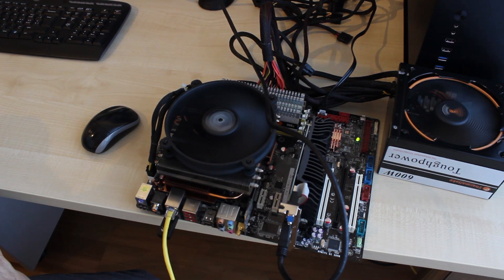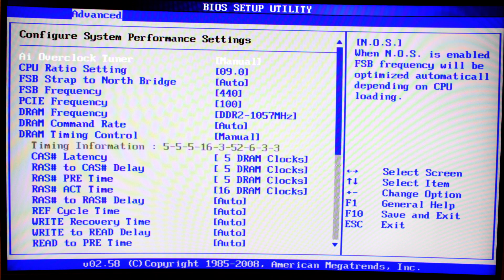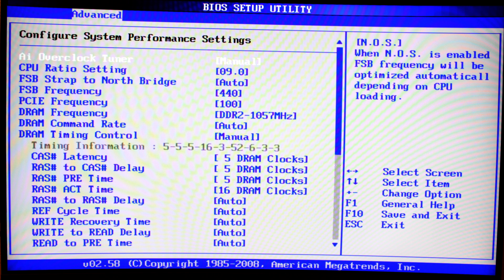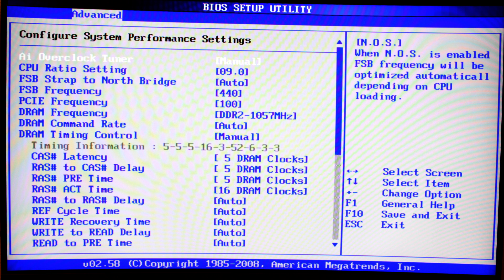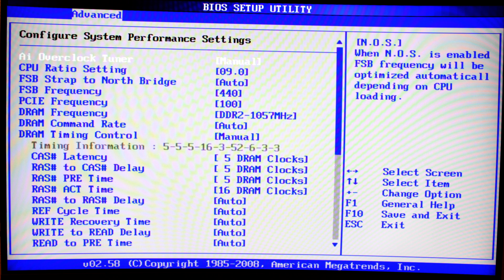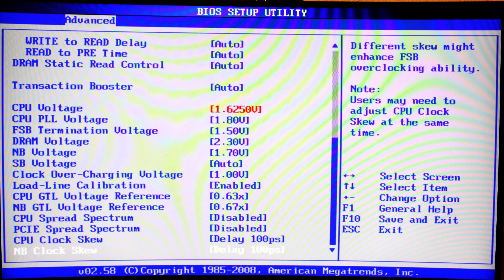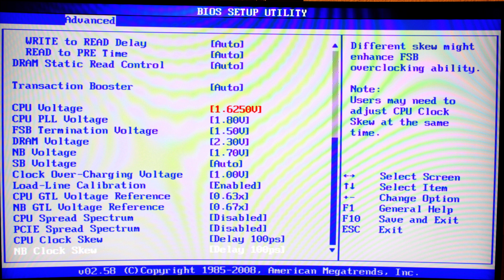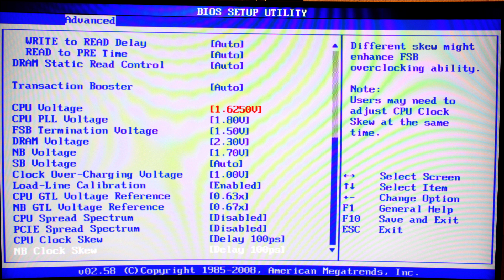HowTo: Core 2 Quad Q6600 Overclocking Guide for ASUS / 4 GHZ, english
Hey guys, in this video I'm guiding you through some steps when overclocking the Q6600 on my ASUS P5K-E WIFI/AP Motherboard.

Enjoy and Cheers! :)

Music by: Happy Life - FREDJI &  Inner Peace - Mike Chino